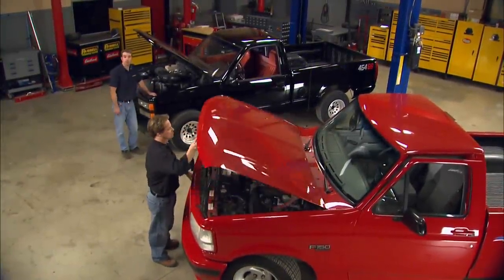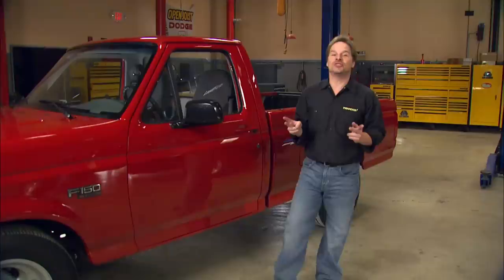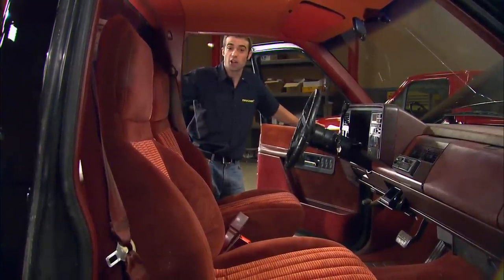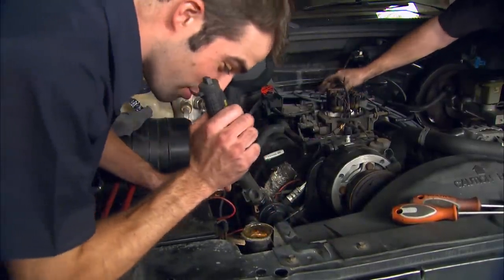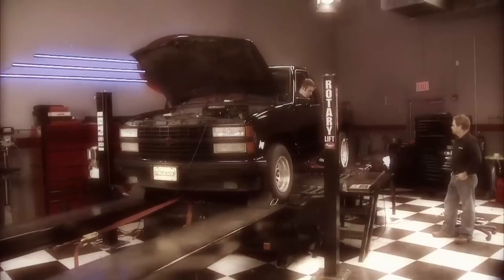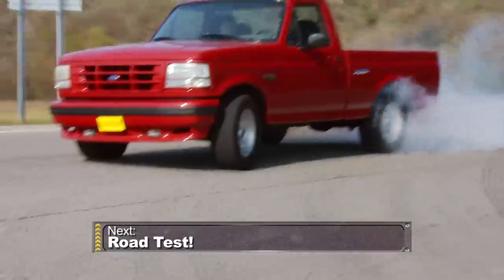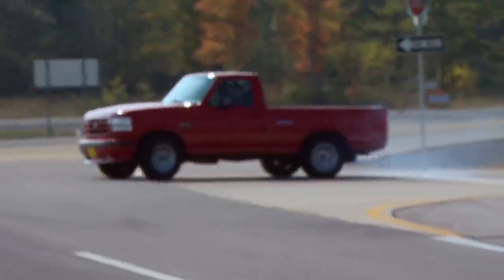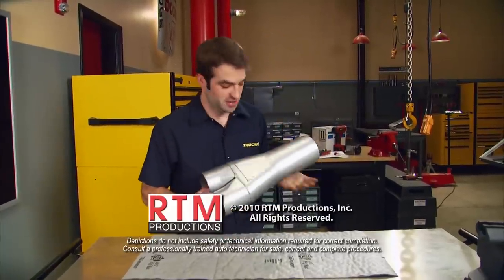'90 Chevy 454 SS vs '94 Ford Lightning F150 MuscleTrux Wars Part 1 - Trucks! S10, E1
It's the start of our MuscleTrux series and to kick it off, it's the oldest matchup in the book, Ford versus Chevy. Ryan's taking a 1990 454 SS Chevy while Kevin's picking a '94 Ford Lightning. Today, we're gonna find out just how much these two trucks will put out in their stock form so each guy can formulate a secret plan to push both of these trucks towards the 400 horsepower mark. Then later in the season, we'll pit them head to head to see which one comes out on top.

PARTS USED IN THIS EPISODE:

DynoSpeed Racing, Inc.: 32 point dyno check list.

Flowmaster: Scavenger Y-pipe comes in various sizes.

Matco Tools: HVLP and conventional spray guns.

O'Reilly Auto Parts: Distributor cap, rotor, spark plug wires, spark plugs, oil, air, and fuel filters.

O'Reilly Auto Parts: Spark plugs, air, fuel and oil filters.